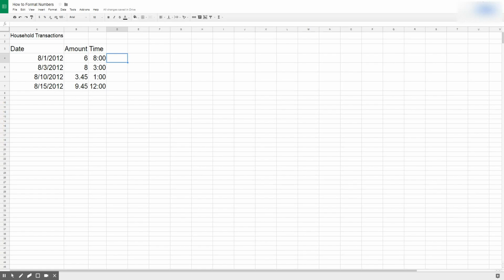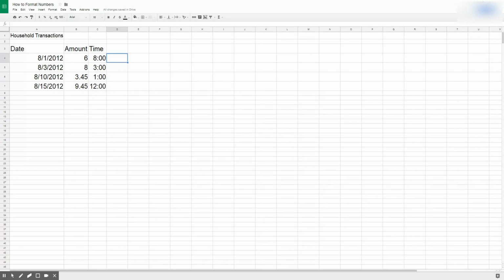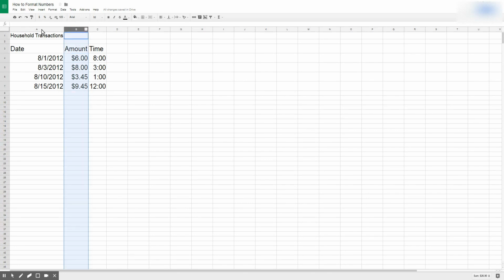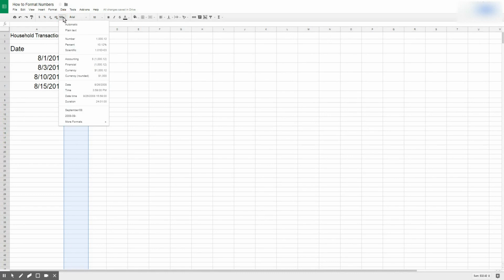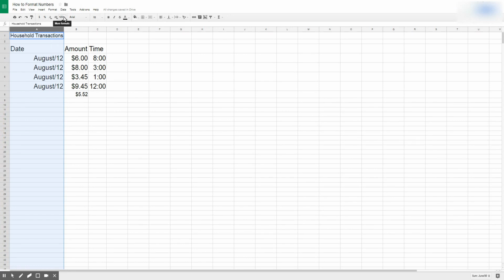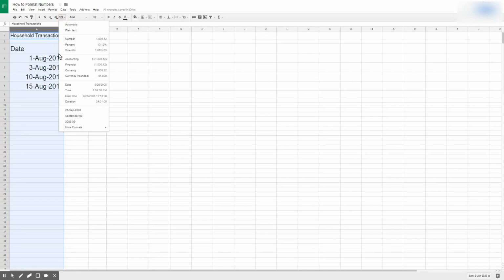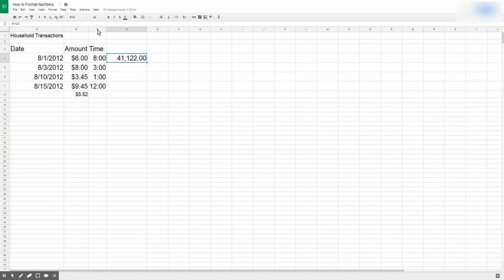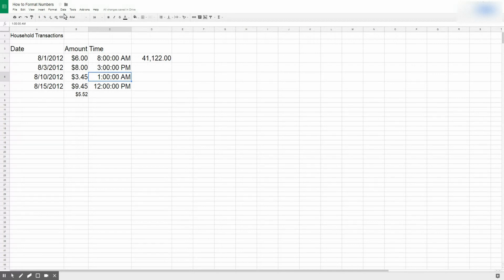Google Sheets Number Formatting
Learn the different formatting options available in Google Sheets including financial, date,  time, percentages, and time.